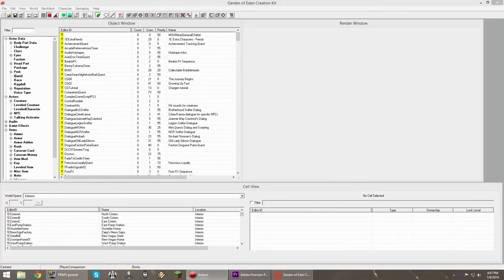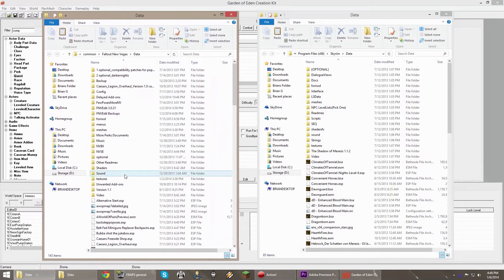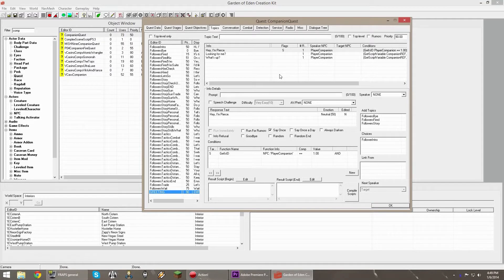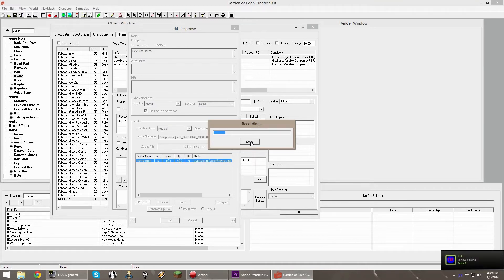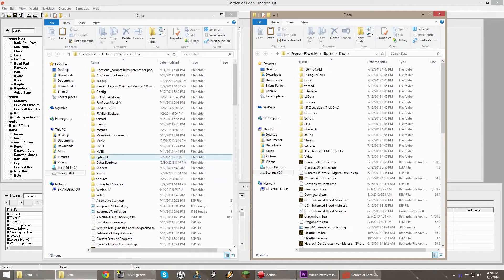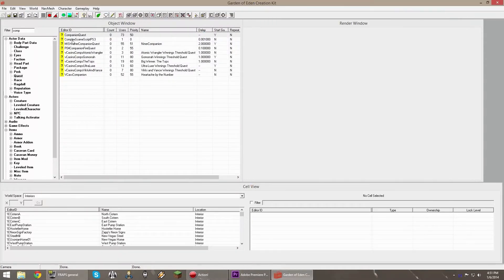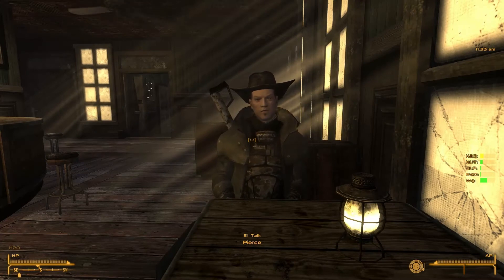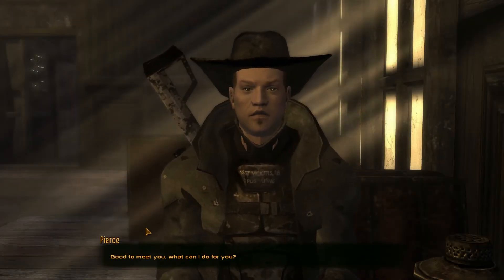Voice Acting and Lip Syncing GECK Tutorial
This is a tutorial for voice acting and lip syncing in the Fallout New Vegas G.E.C.K.